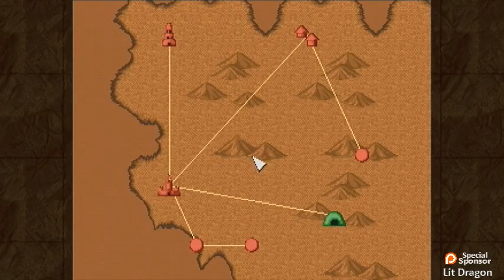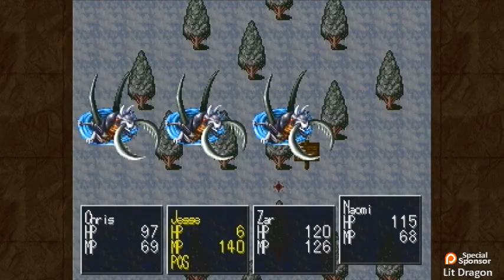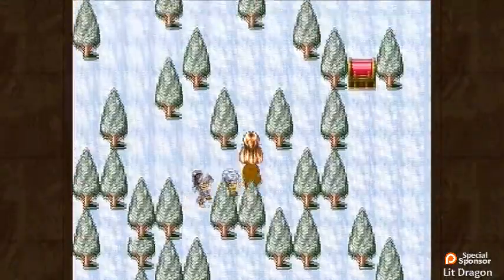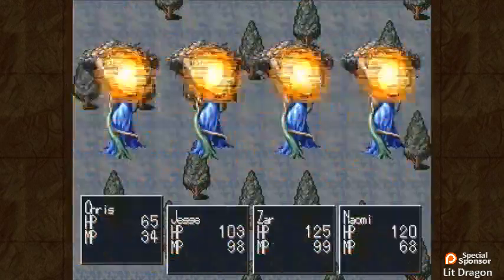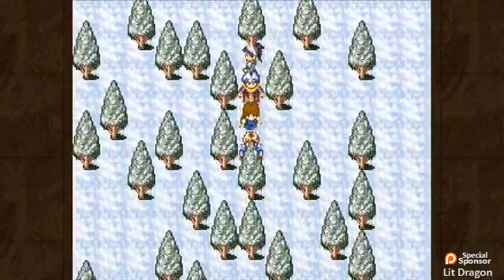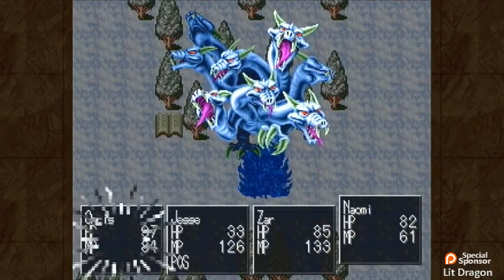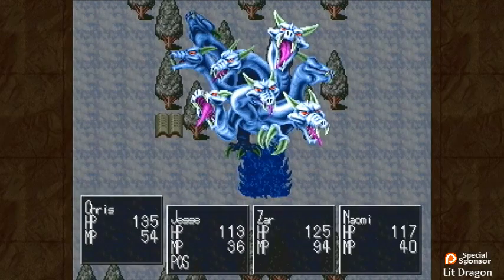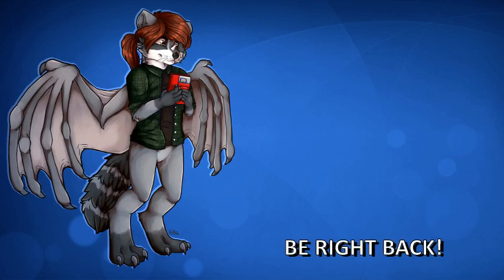Ep25: The Open Dungeon | RPG Maker: "Return to Exia" | Let's Play Blind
PREVIOUSLY STREAMED: March 9, 2018
Bad dungeon, great boss.